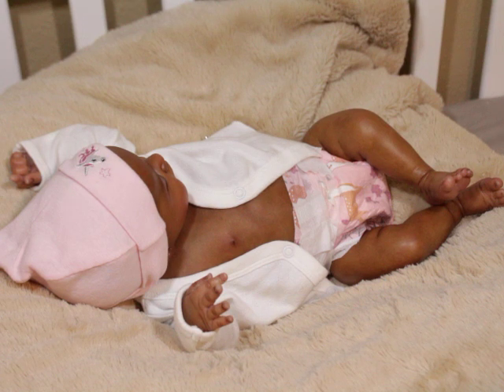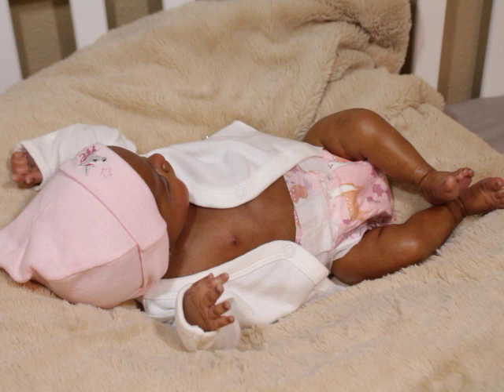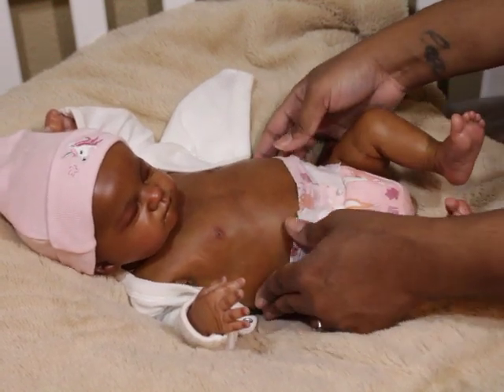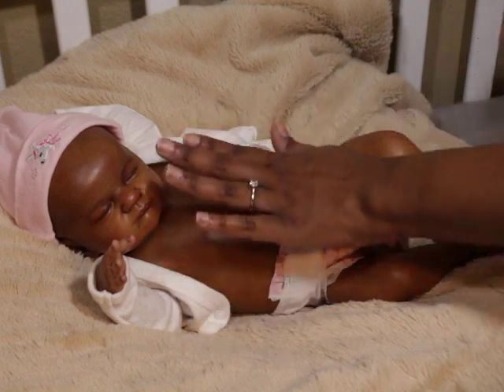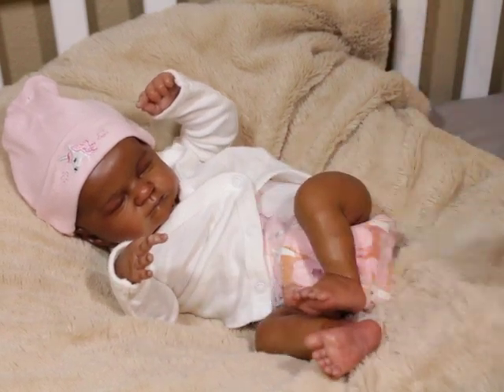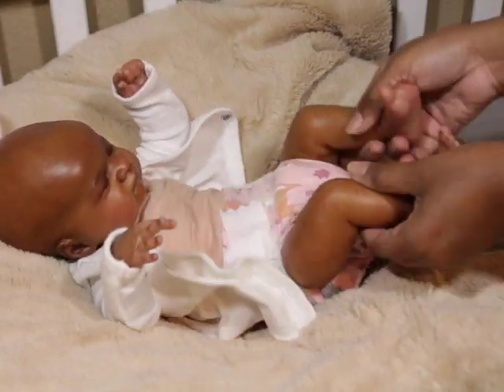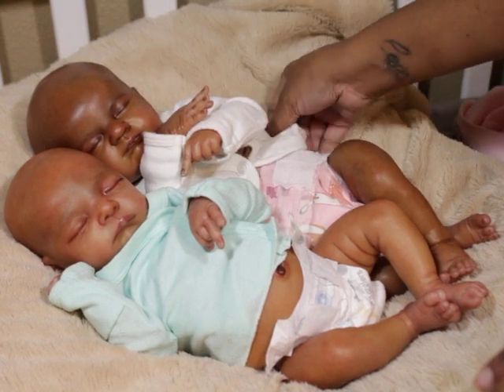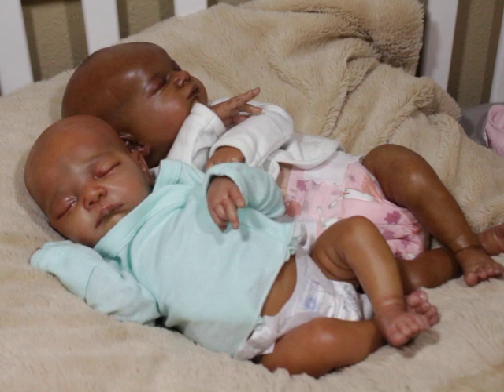Ethnic Evie by Laura Lee Eagles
Here is my address:
731 Duval Station Road Suite 107-184